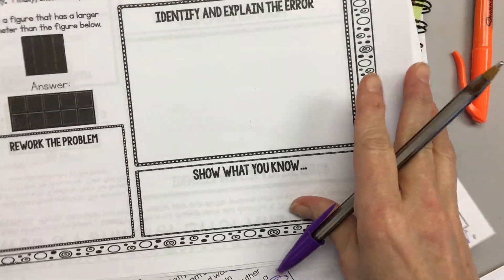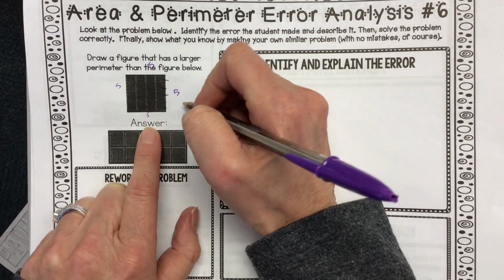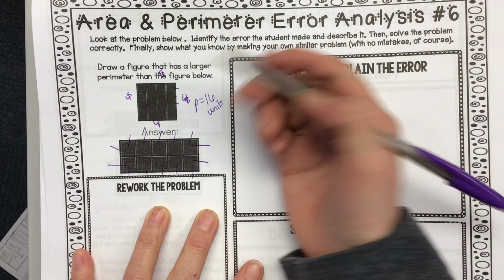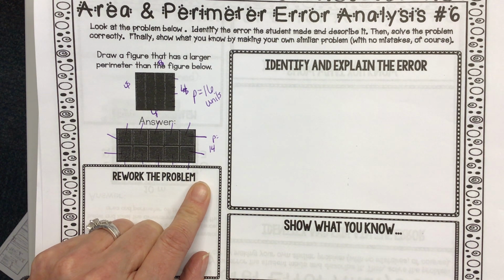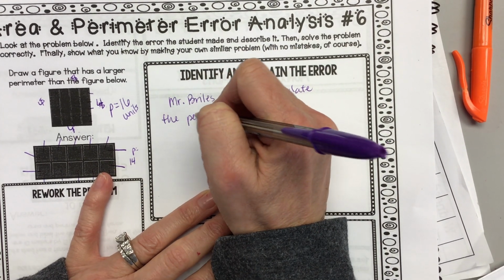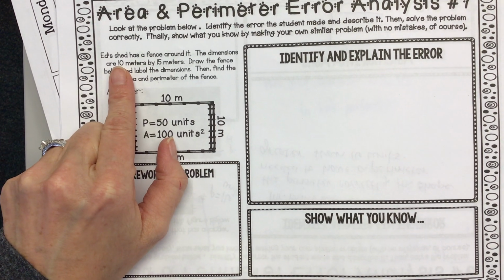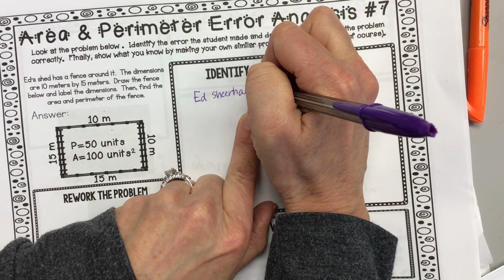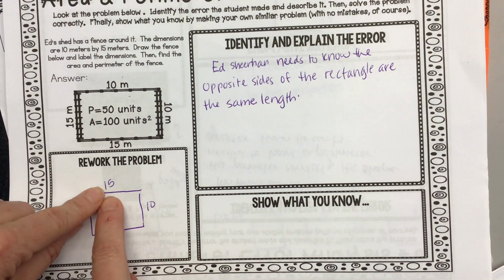Error analysis 6&7 block 2